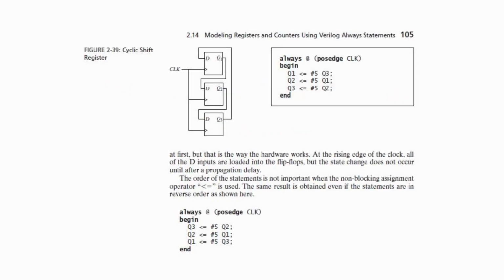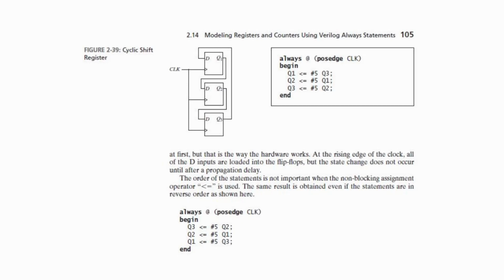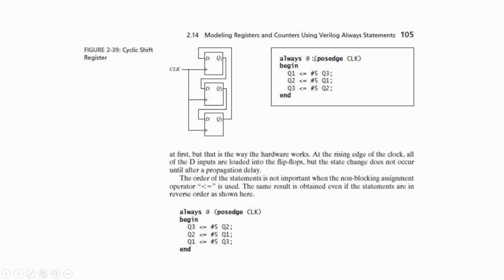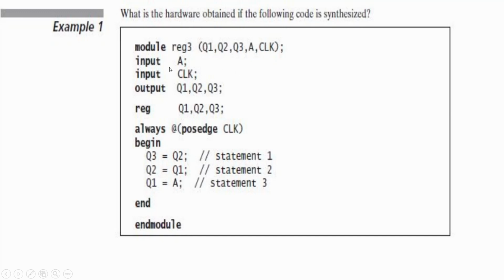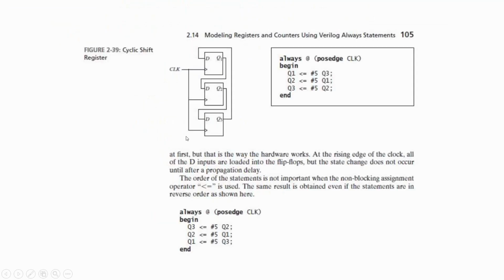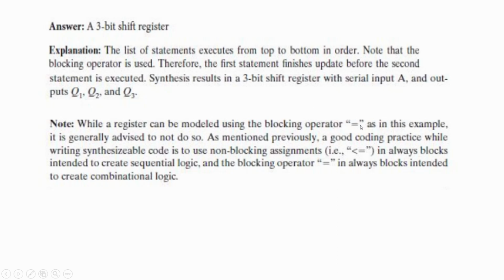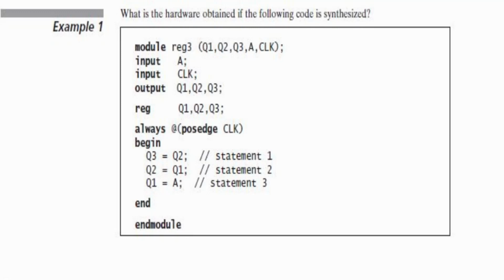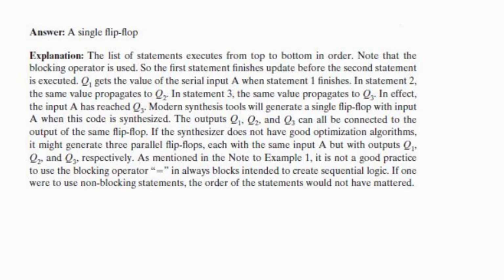Modelling of registers and counters using Verilog seminar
Discusses about the use of Verilog and different modelling techniques
and always block , Blocking operators and non blocking operators.